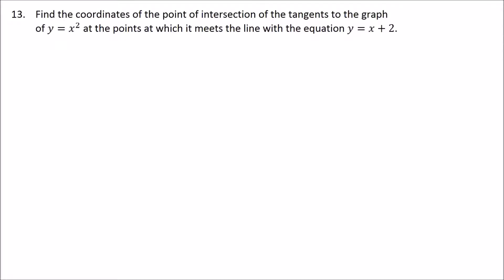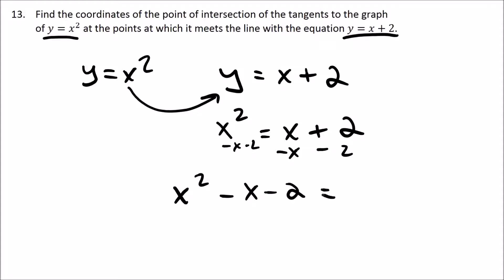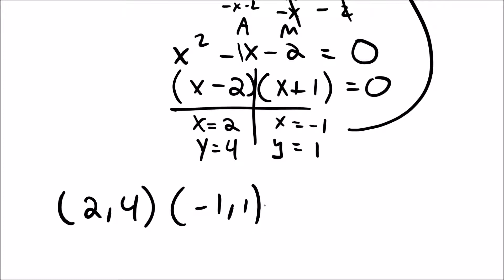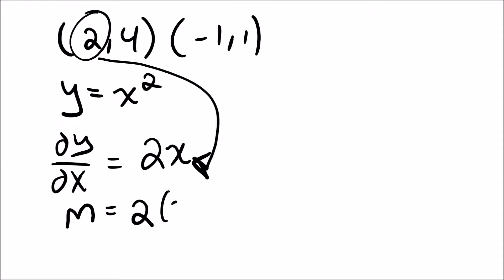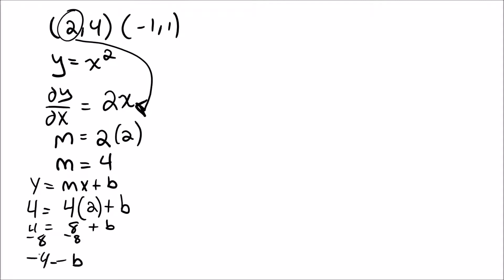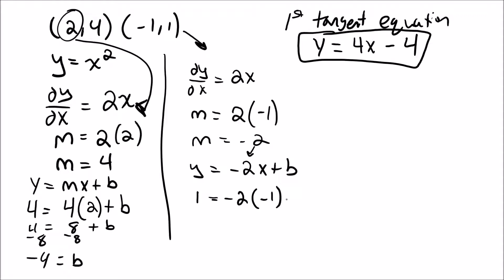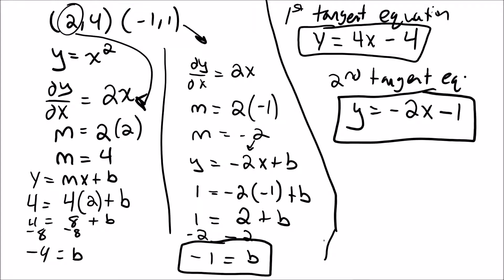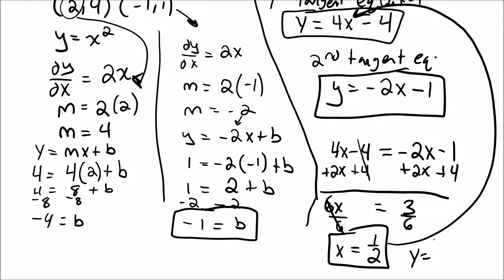Coordinates of Intersection of Tangent Lines